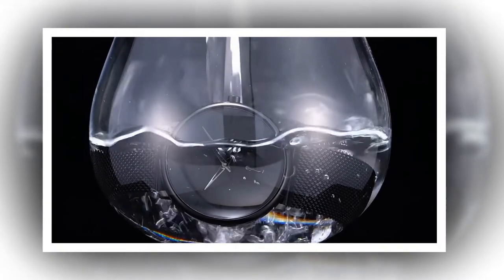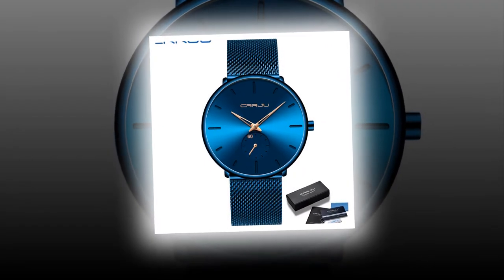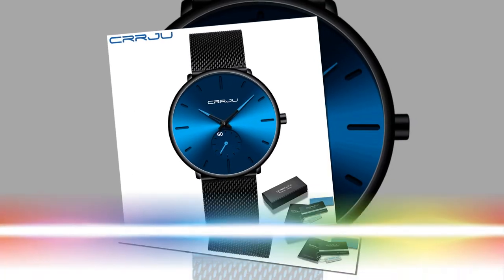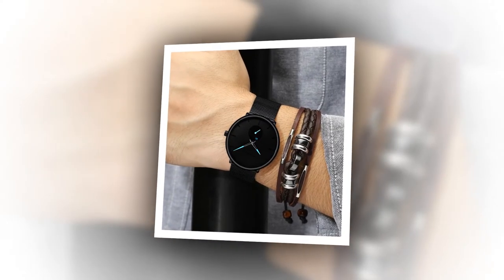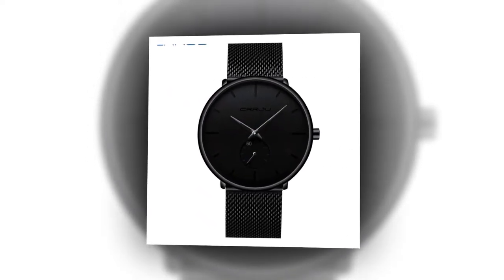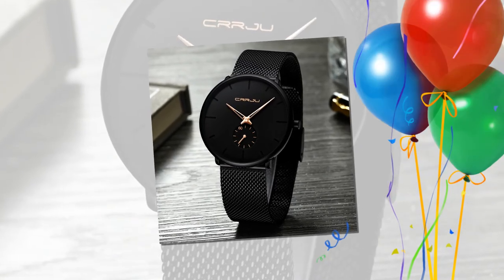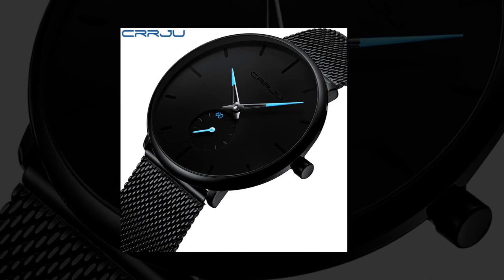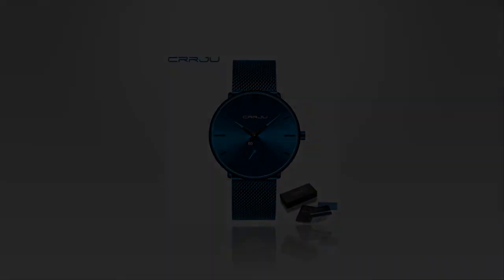Craftsmanship Meets Elegance: The CRRJU Luxury Quartz Watch Collection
Experience the epitome of craftsmanship and elegance with the CRRJU Luxury Quartz Watch Collection. Each timepiece boasts meticulous attention to detail, durable materials, and precision engineering.